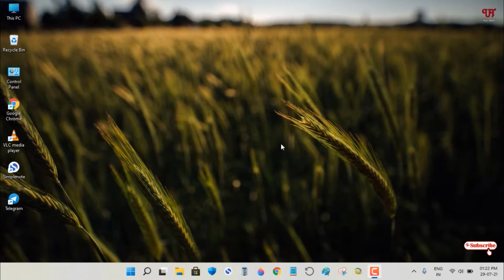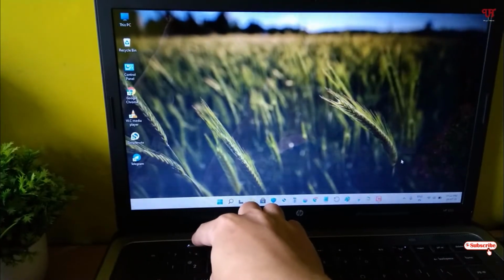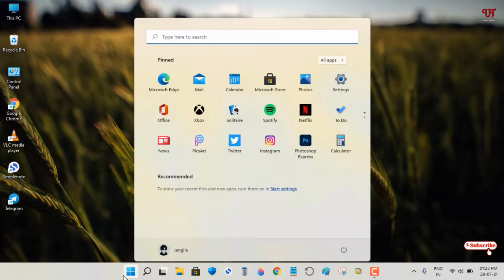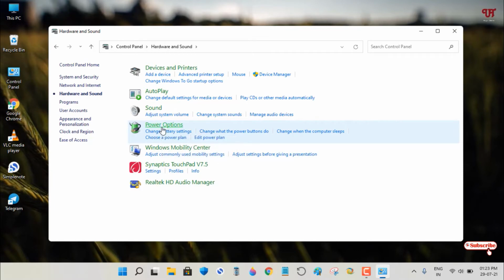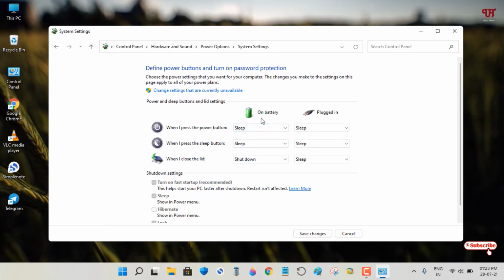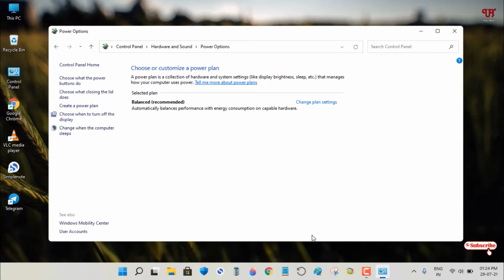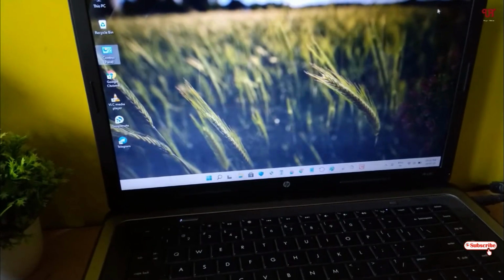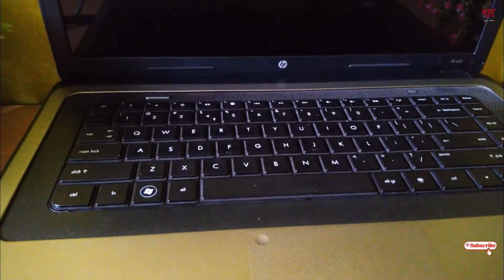How to Shutdown any Windows Laptop without pressing or clicking a Hardware & Software Power Button ?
This video tutorial is all about How to Shutdown any Windows Laptop without pressing or clicking a Hardware & Software Power Button.